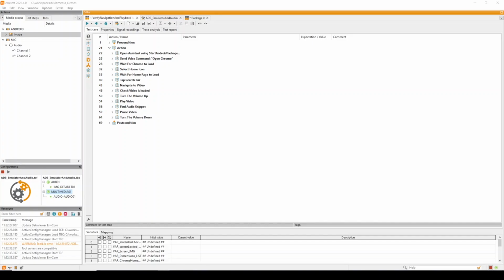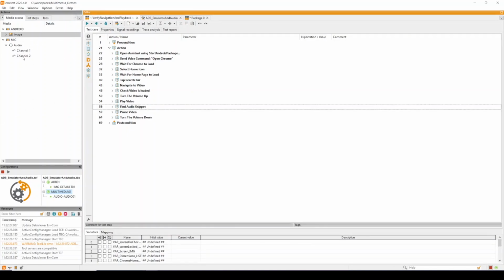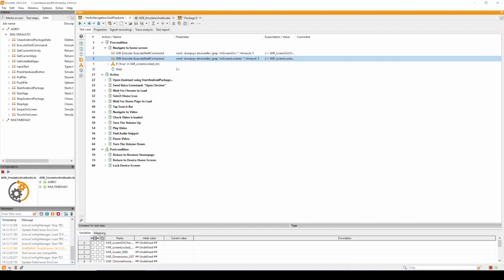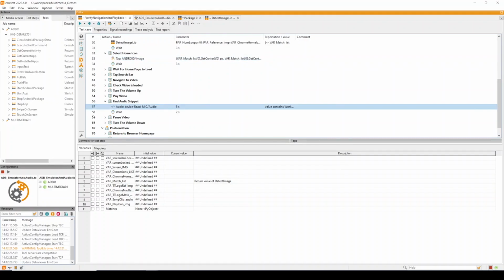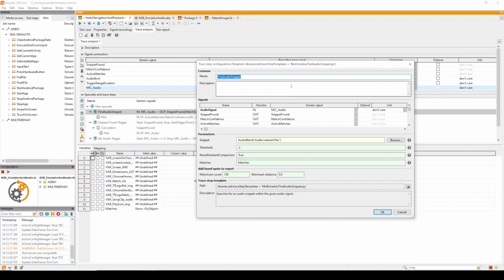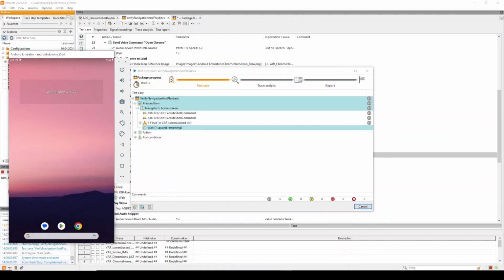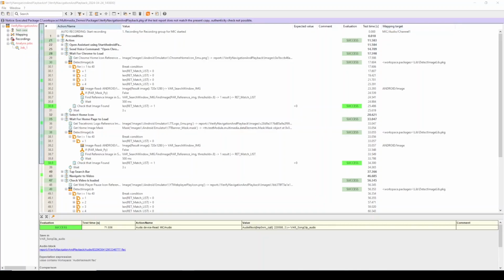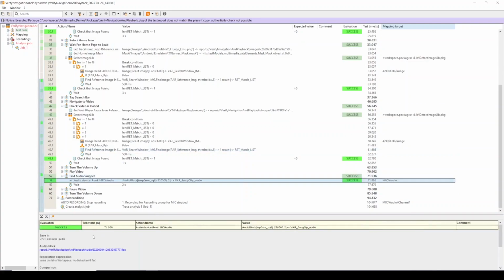Audio and image testing with ecu.test and Google ADB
With the tool connection to Google ADB and via the integrated multimedia interface in ecu.test, you can create and execute scenarios for testing audio and image content and trigger actions on a (virtual) Android end device. Today we´ll show you how easy this is.